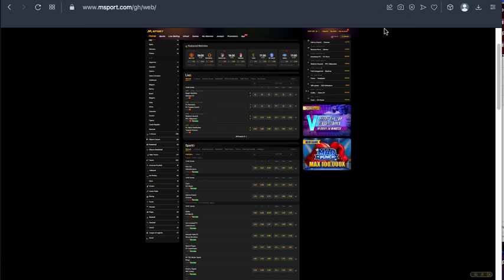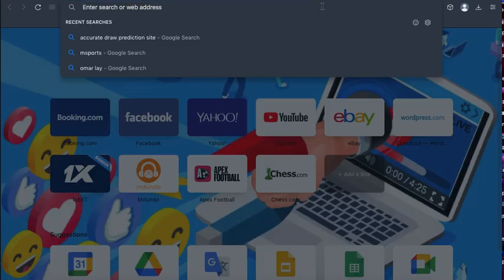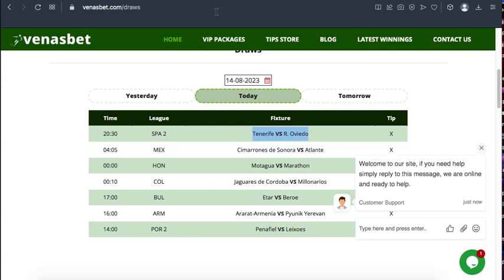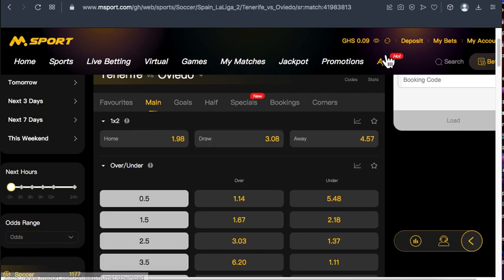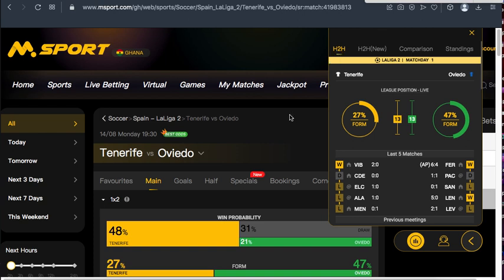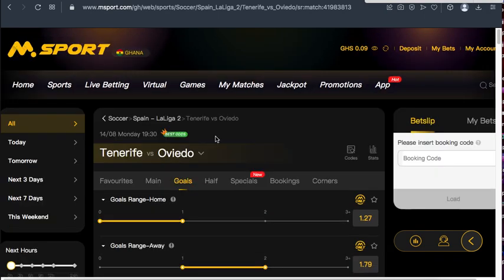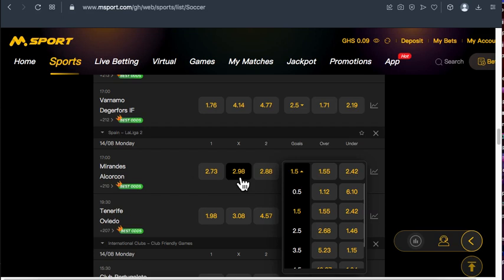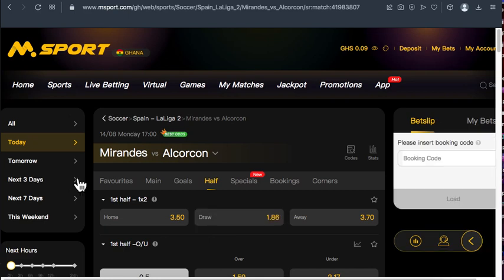Correct Draw Betting Tips, Odds & Predictions - HALF TIME & FULL TIME DRAW PREDICTION SECRET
BET ON HALF TIME & FULL TIME DRAW AND WIN BIG BY USING BOOKMAKERS TRICK

You can choose and play them from what I have posted.
The top football prediction channel continues to be Bet & Win Big.

Choose the option that will enhance your chances of winning.

free football prediction sites for nigeria premier league for today
mexico football prediction for todayfootball prediction net for today
6 man football predictions
prediction for week 6 nfl
prediction for football game tonight